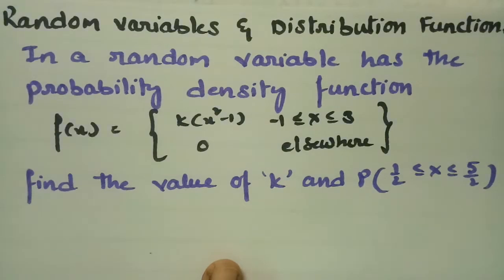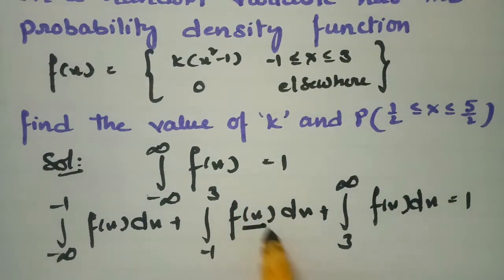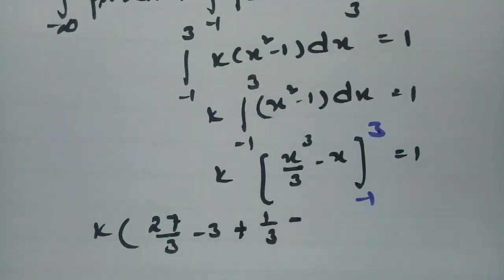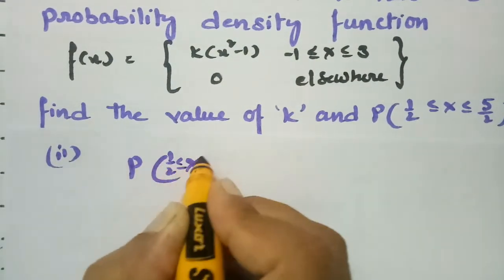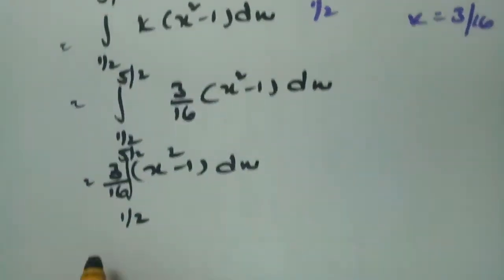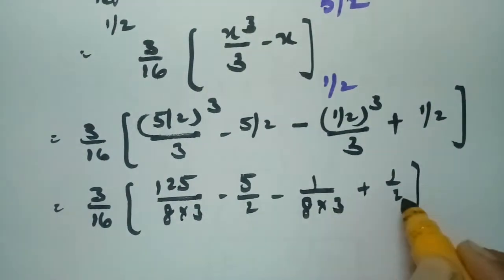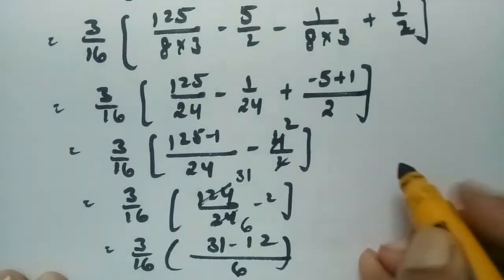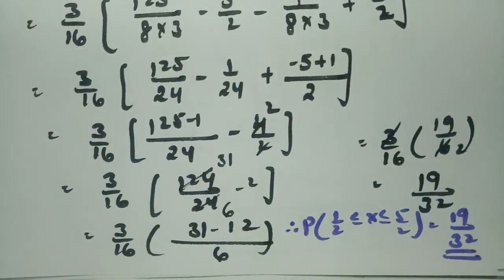Continuous Probability Distribution-Problem Random Variables.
@btechmathshub7050For all degree n btech students-Random Variables n Distribution Functions-Continuous probability distribution-To find constant,mean Variance related problems